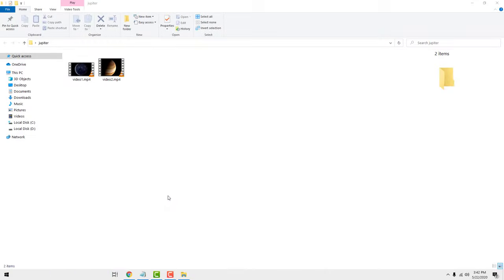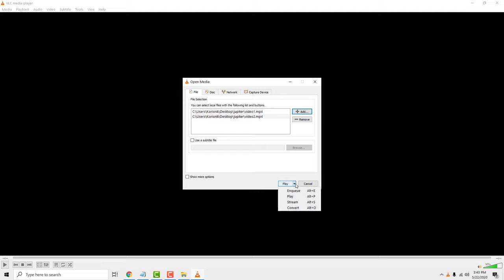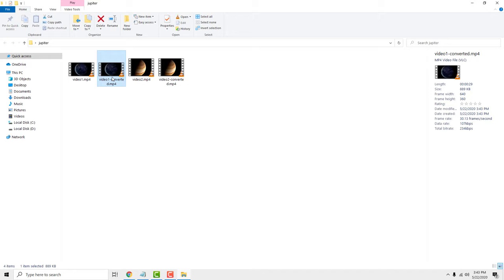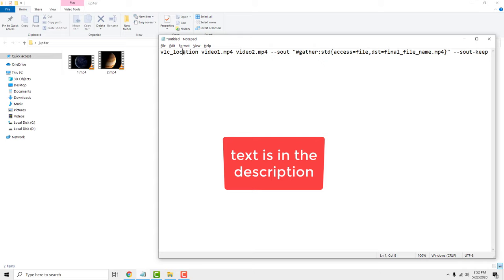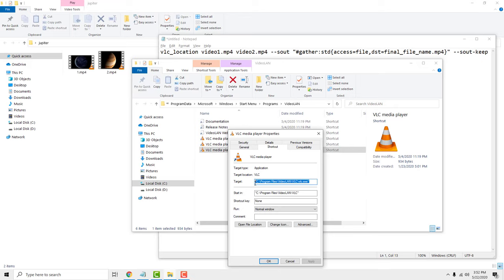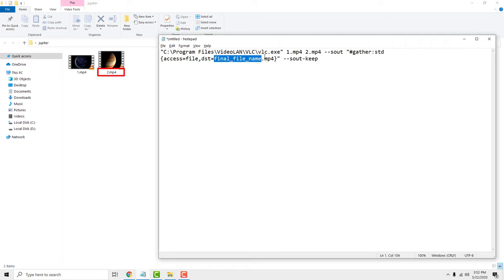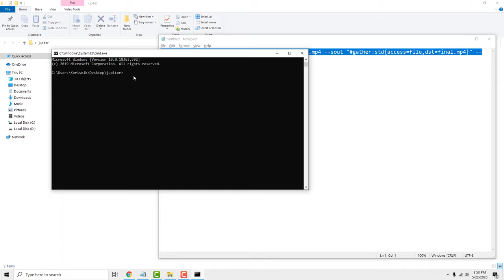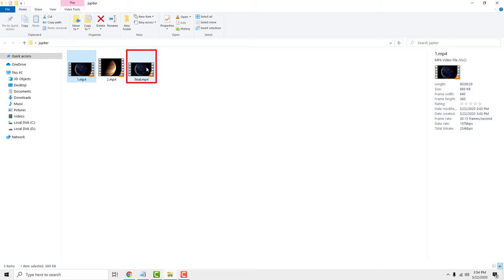How to Merge Multiple Video Clips with VLC player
Learn how to merge multiple video clips with VLC player.

TEXT:

vlc [first filename] [second filename] --sout "gather:std{access=file,dst=[new filename]}" --sout-keep

MORE VLC TIPS & TRICKS

To merge multiple videos into one go to media and click open multiple files.
Now click the plus button to add videos.
Now on the dropdown menu click convert.
Choose mp4 format.
Select this append converted to the filename so you know the difference between the old and the new videos.
Click Start.
We are doing this because we want videos to be the same format and same frame rate otherwise it won’t work.

Now open your notepad and paste this text inside.

You can copy it from the description of this video.
Now go to start and type vlc.
Right click and open file location.
Now right click on the vlc media player and select properties.
Copy file location and paste it instead of vlc in notepad.
Instead of the first file name add name of your first video.
And for the second filename add the name of your second video.
Now replace the new filename with the final name you want for the merged video.
Ok.
Now go where your videos are.
And in the address bar type cmd.
It will open the command line.
Paste the text from the notepad and press enter.
Wait for the merging to finish.

And hopefully if you done it right you will have your videos merged into one video.

This is How to Merge Multiple Video Clips with a VLC player.